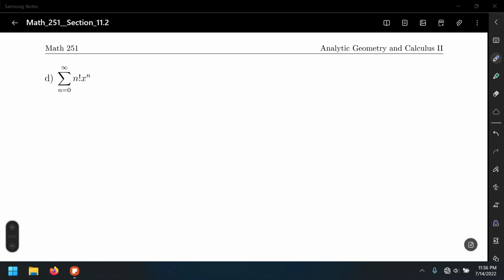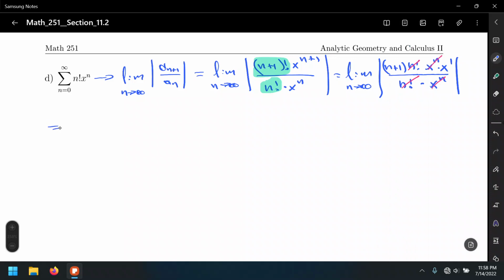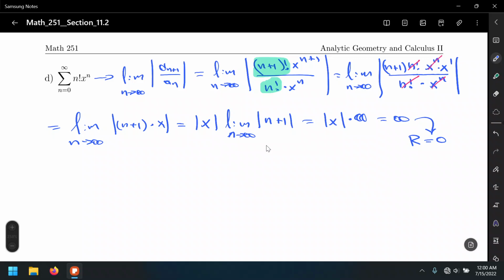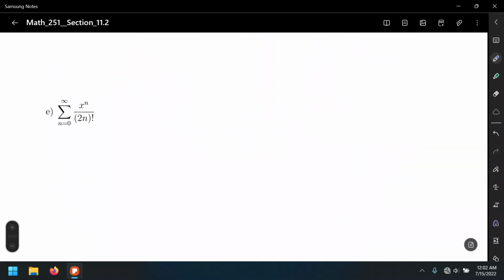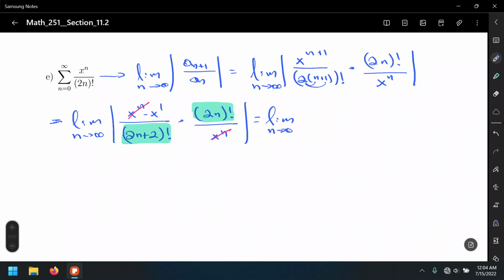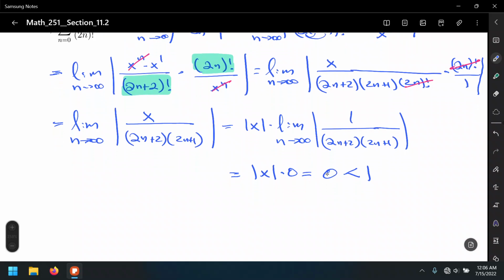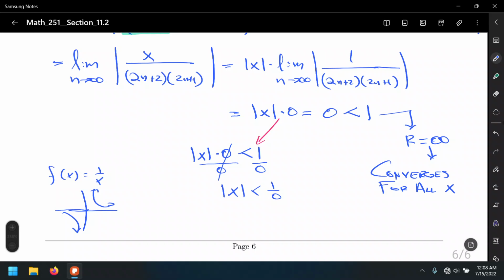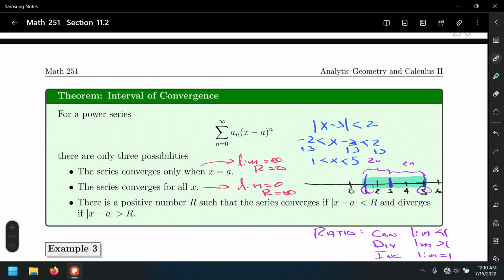Section 11.2 Power Series Part 3